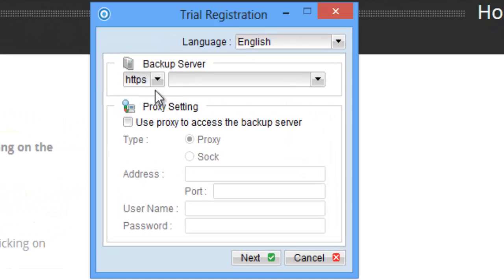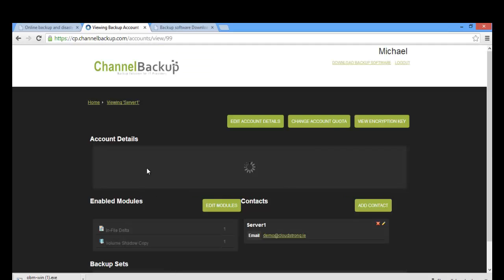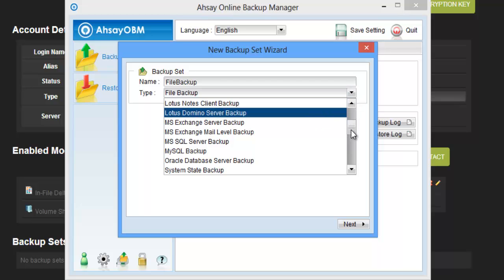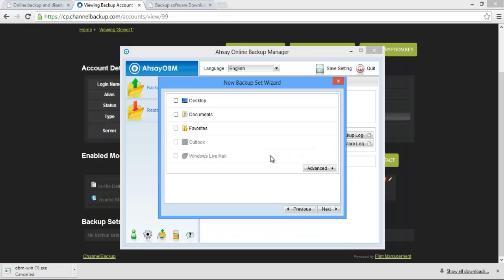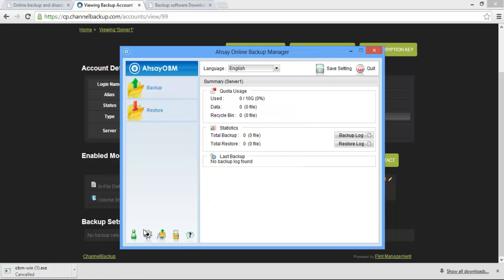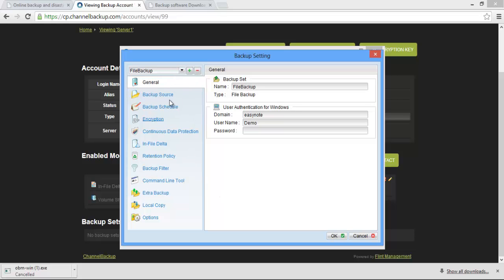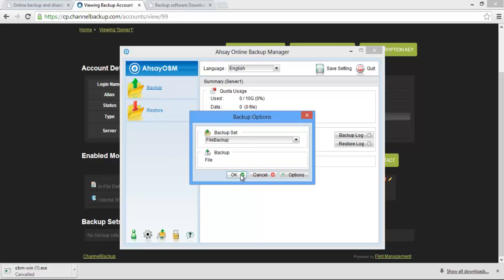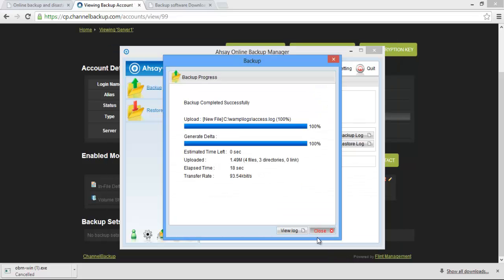Channel Backup Part 2 - OBM Software Install and Backup Profile Creation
Part 2 describes how to install the backup solution software and create a backup profile within the software.